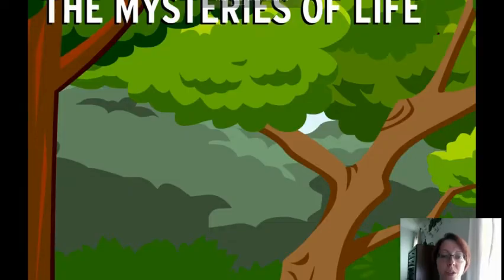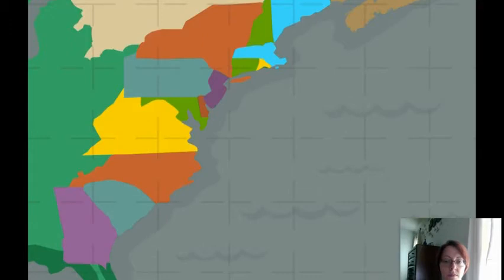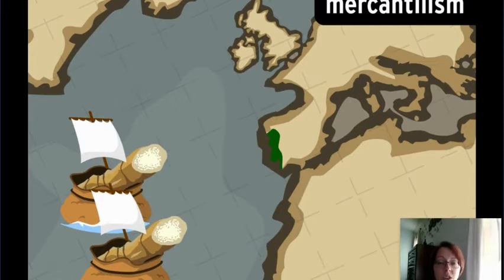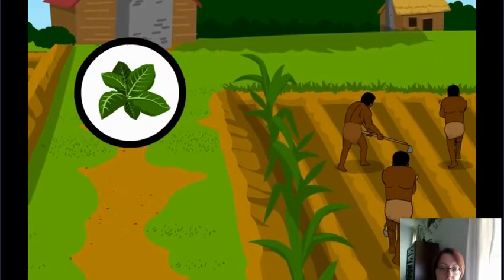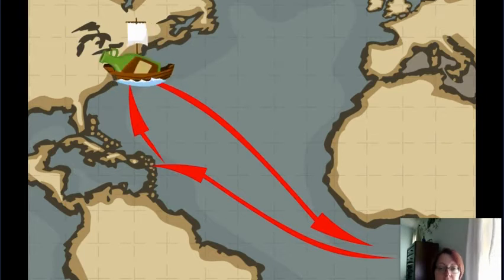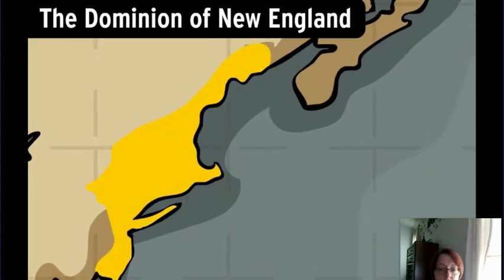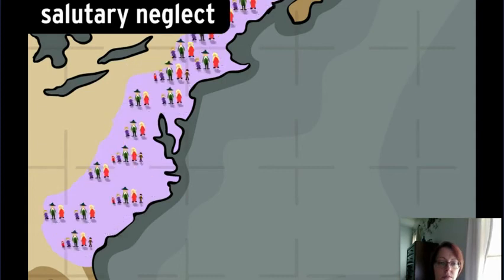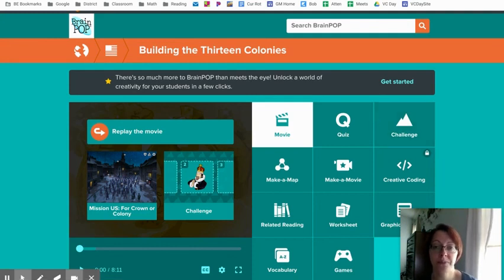Social Studies Lesson May 5